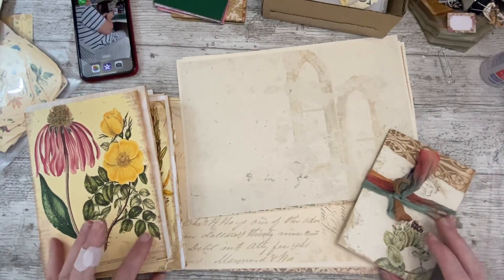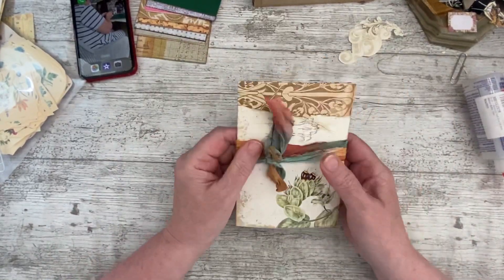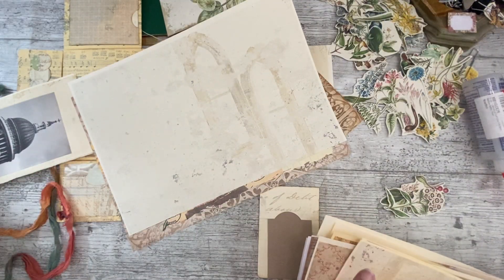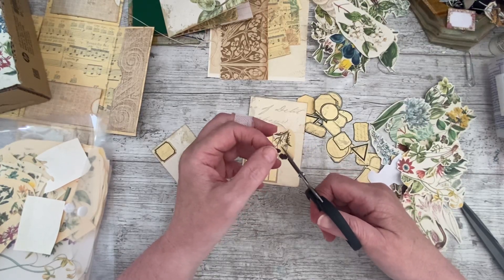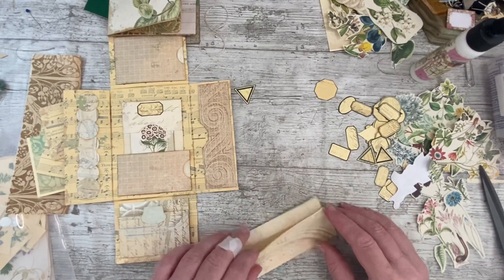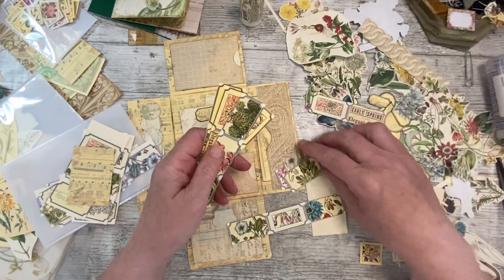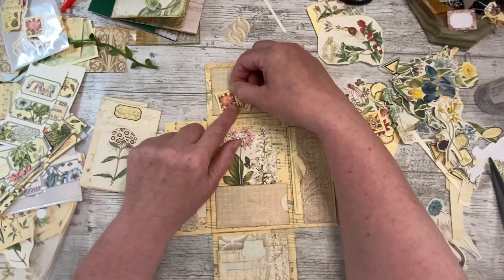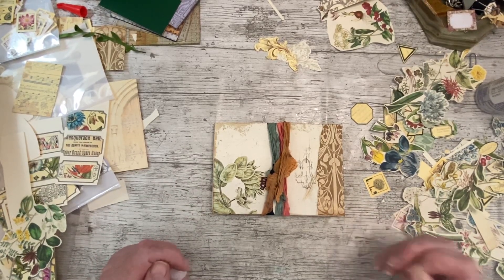Lovely stacked bundle with the New Collaboration kit from Tatty Treasure and Collage Type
Here are the links to Tania And Nanine where you will find their Etsy stores and the kits;

Here are the rest of the team